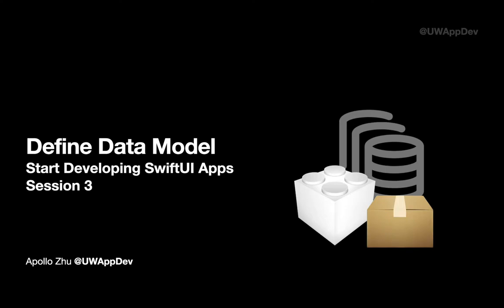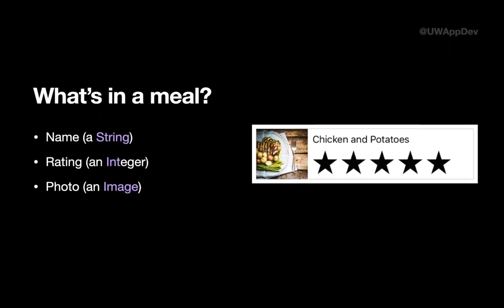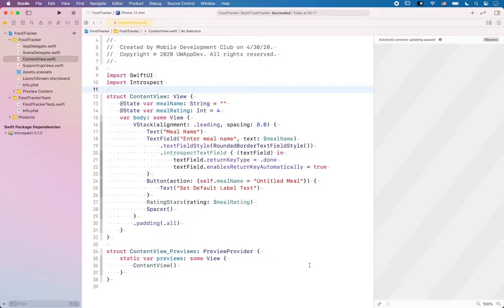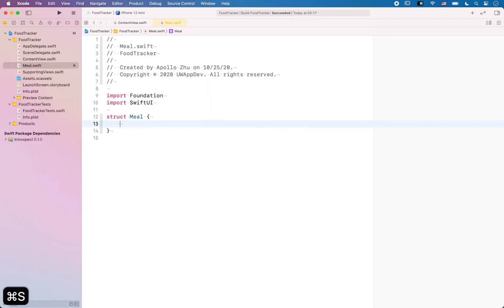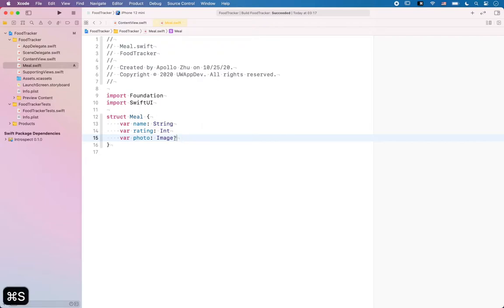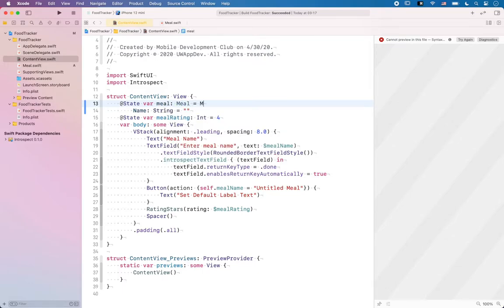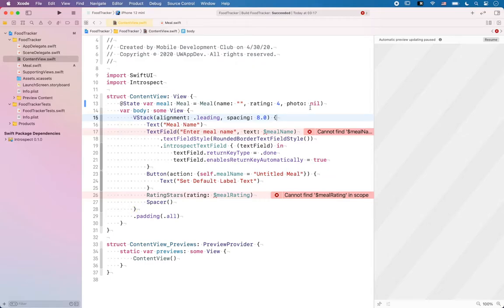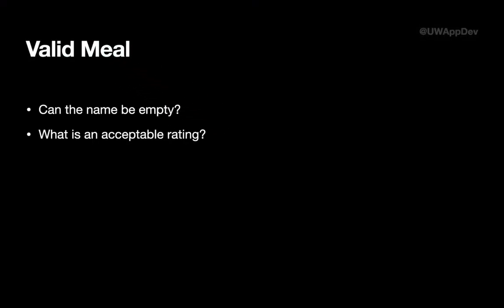Dev SwiftUI Apps - 3. Define Data Model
Start Developing SwiftUI Apps Session 3 - Learn how to create structs, handle Optionals, and check program correctness using XCTest framework.